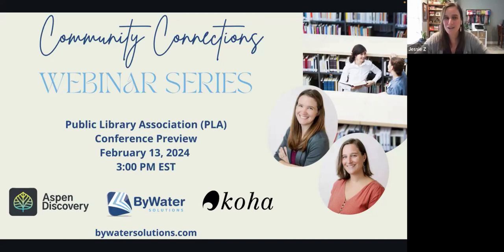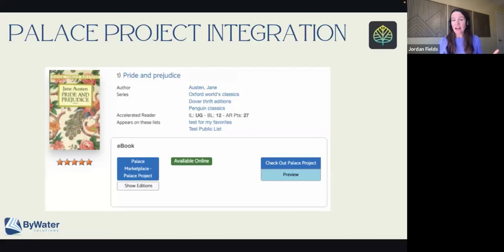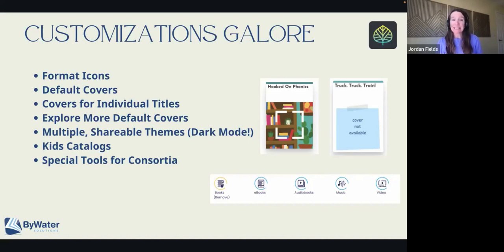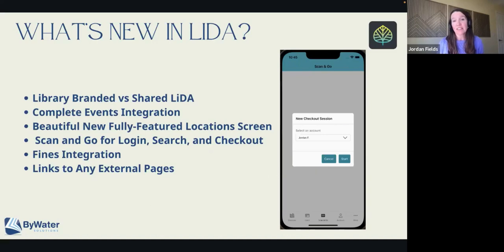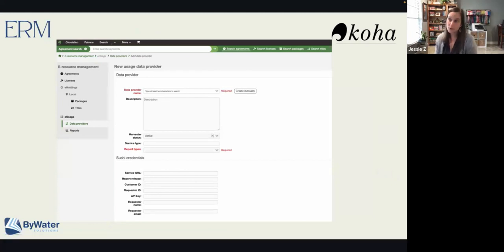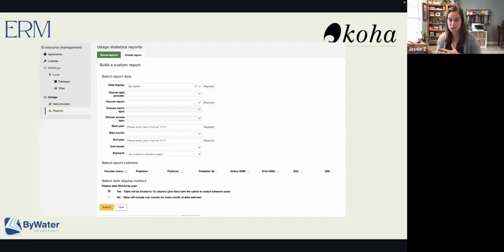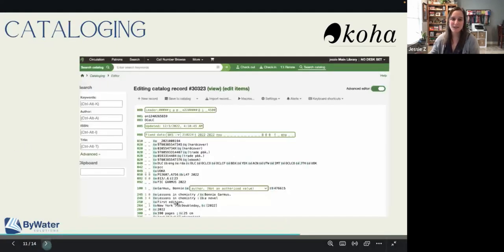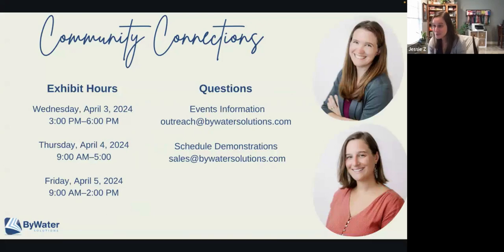Community Connections Webinar - PLA Preview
In this 30 minute webinar, we dive into some new features in both Koha and Aspen Discovery which we will be super excited to show off at the Public Library Association Conference this April in Columbus OH!
00:00 Introduction
00:47 PLA Conference 2024 - Visit us at booth 1403
01:28 Palace Project integration with Aspen Discovery
03:20 New Customizations in Aspen
06:59 What's New in LiDA
09:39 Future Bookings in Koha
11:26 Usage Statistics for the ERM (Electronic Resource Management) Module
15:18 New Patron Enhancements
18:00 New Cataloging Enhancements